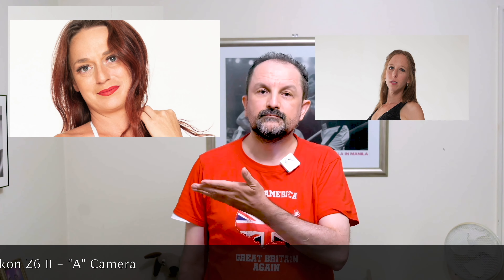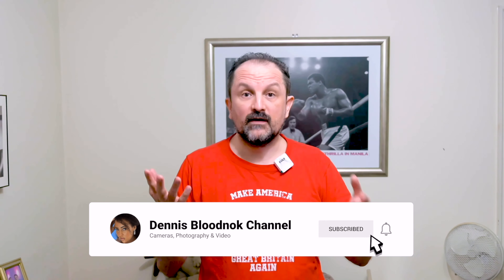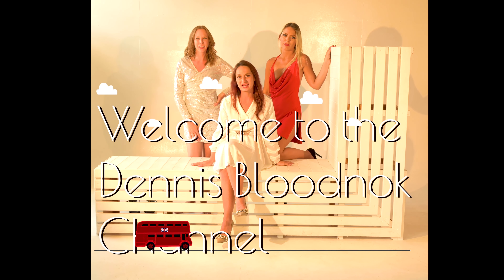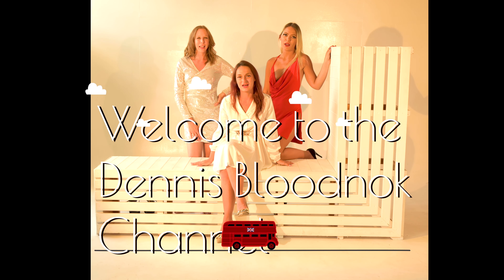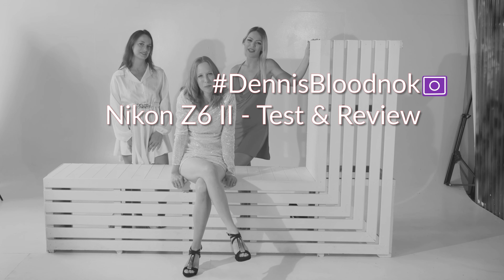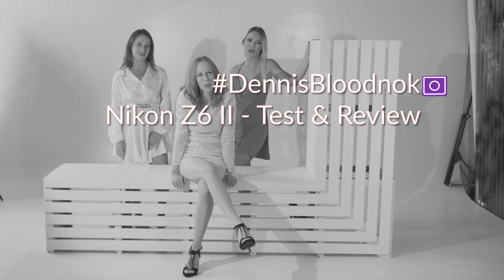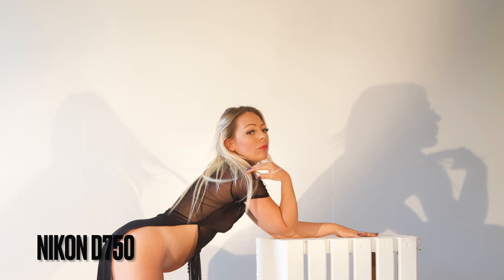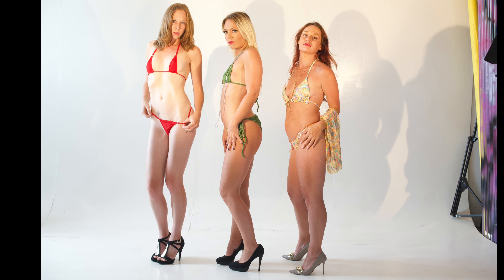Glamour , Fashion, Beauty and Portrait Shoot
How good are my various Nikon Cameras for creating glamour, fashion, portrait and beauty images ??

In this video, we find out.

Support the Dennis Bloodnok Channel and gain access to more exclusive Dennis Bloodnok material at :-

This exciting new channel features visits to local places of interest, product reviews and photography.

The Dennis Bloodnok Channel is a magazine-style Channel. The Channel will include my passion for photography, but as well as this, there are reviews of films/movies and TV Programmes which I like/enjoy or find interesting.

Equipment used and reviewed on this channel includes :-

Nikon D700
Nikon D750
Nikon D780
Nikon D7000
Nokia 1020
Samsung Galaxy Note I